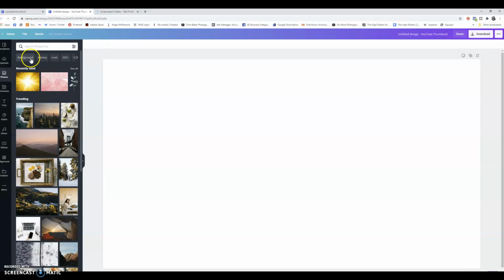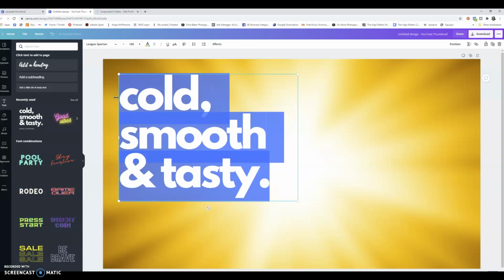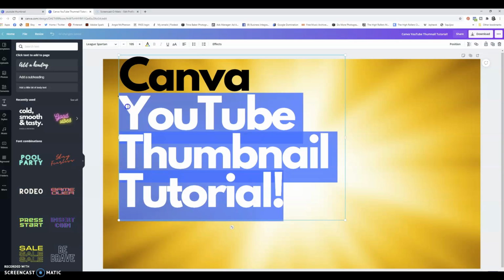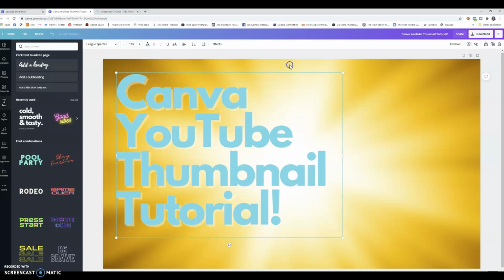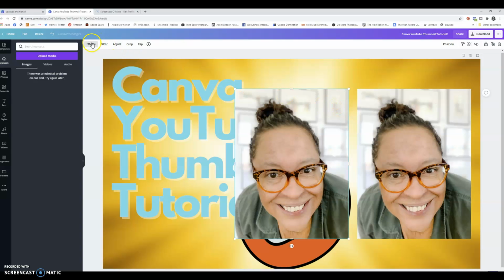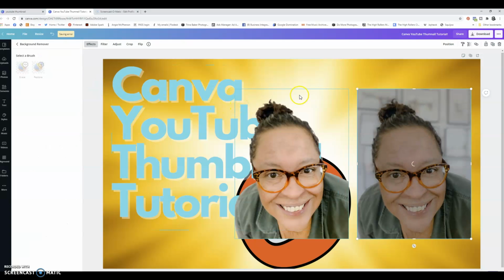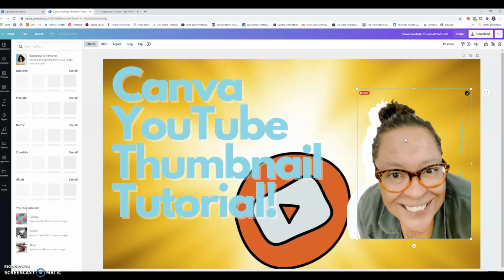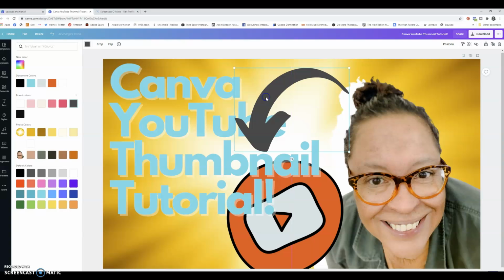Canva YouTube Thumbnail Tutorial | Easy And Free!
In this canva youtube thumbnail tutorial I will walk you through how to make a basic YouTube Thumbnail. You can take this basic tutorial and add your own elements and designs.

Stay updated and get a glimpse of my daily art life! 📸

My Favorite Art Supplies:

Golden OPEN Acrylic Paint Set, Landscape
Derwent Onyx Pencil Dark
Gelli Arts Gel Printing Plate
Golden High Flow Acrylic Ink
Scotch Dry Erase Tape
Rives BFK Paper
Derwent Inktense Blocks

Share your thoughts and questions in the comments below. Let's make art together!